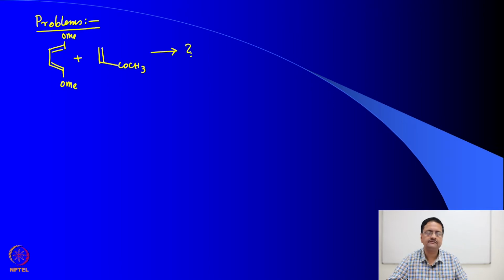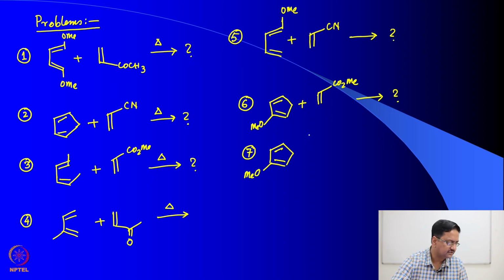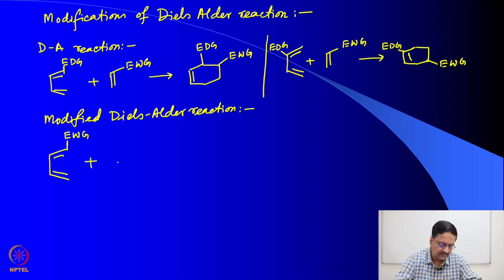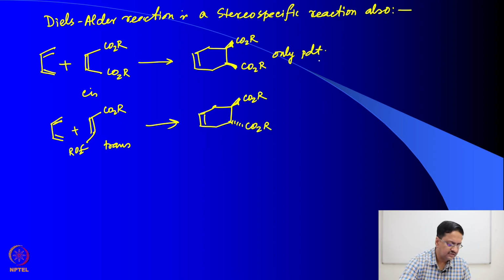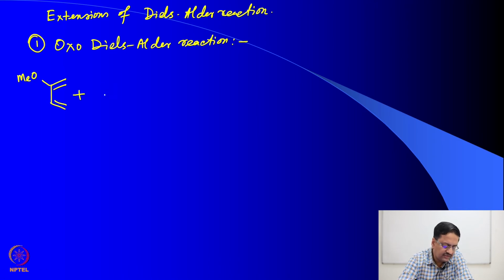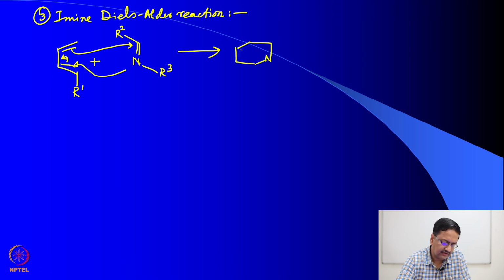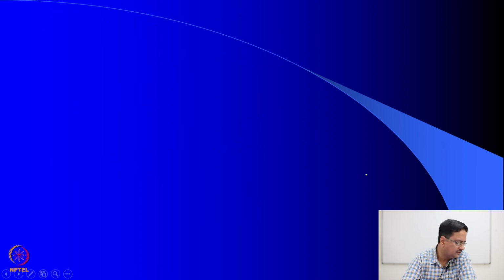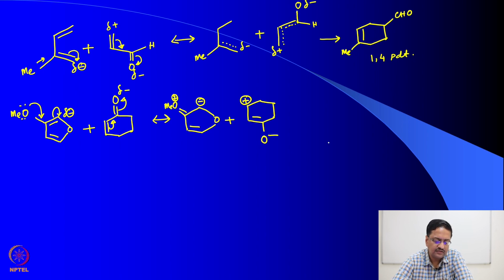mod10lec46 - Modifications of Diels-Alder Reaction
Problems related to diels-alder reaction, modified diels-alder reaction, extensions in diels-alder reaction